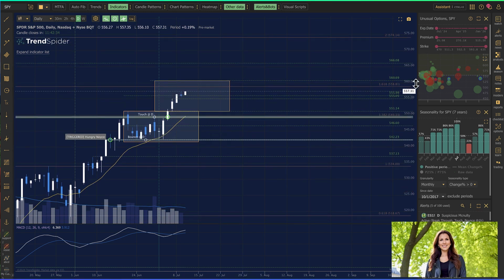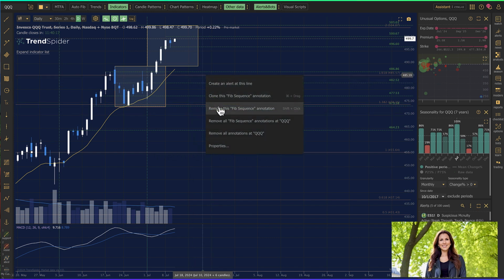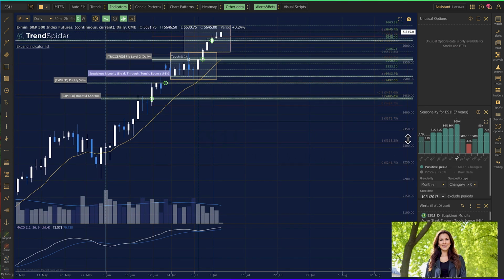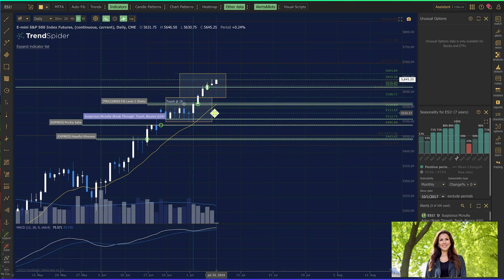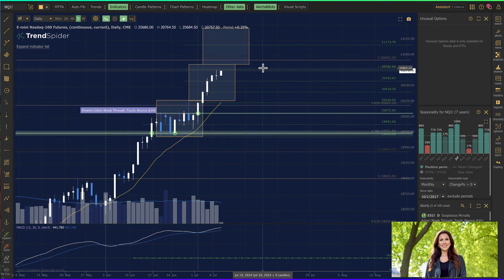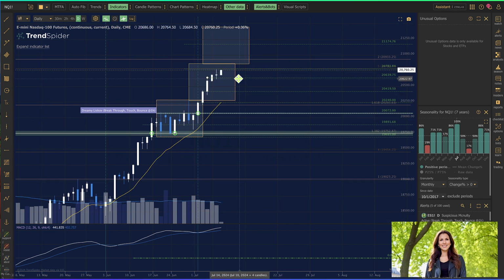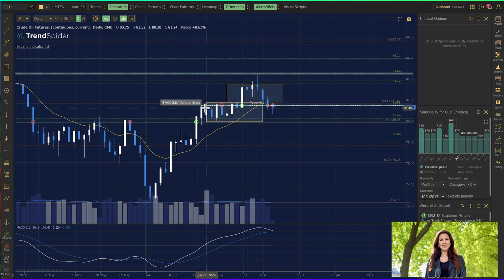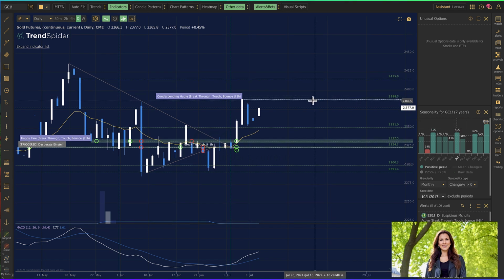Powell Speaks Again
EIA, Powell testimony - volatility remains low so dip buying is still in progress.  Stay alert - watch your size.

Data by @GetEdgeful
Option Analytics by @MenthorQ
Option Alerts by @JarvisAlerts

1.  Trading in the Zone: Master the Market with Confidence, Discipline, and a Winning Attitude by Mark Douglas
2.  Technical Analysis of the Financial Markets: A Comprehensive Guide to Trading Methods and Applications by John J. Murphy
3.  Best Loser Wins: Why Normal Thinking Never Wins the Trading Game – written by a high-stake day trader by Tom Hougaard
4.  Trading Price Action Reversals: by Al Brooks
5.  Trading Price Action Trading Ranges: by Al Brooks
6.  Trading Price Action Trends: by Al Brooks
7.  Charlie D.: The Story of the Legendary Bond Trader by William D. Falloon
8.  Candlestick Charts: An introduction to using candlestick charts by Clive Lambert
9.  The New Market Wizards: Conversations with America's Top Traders